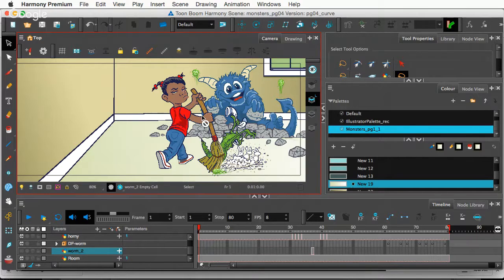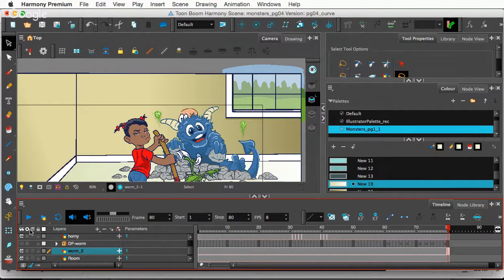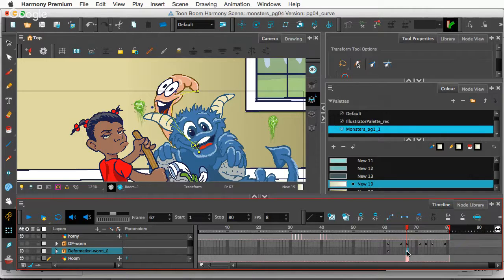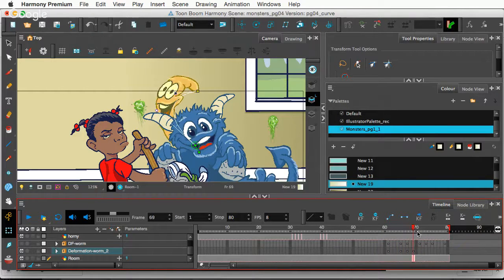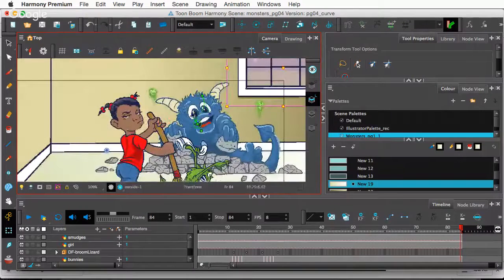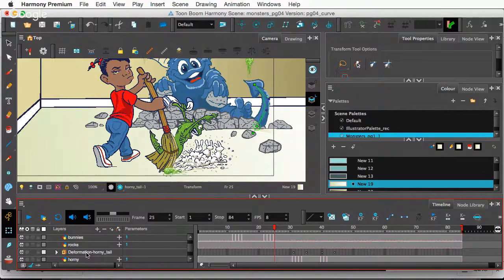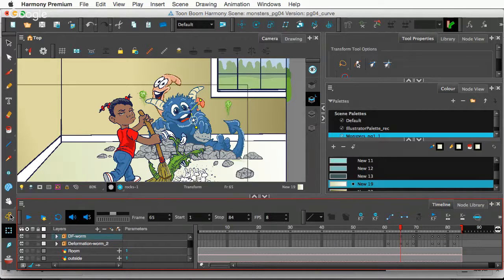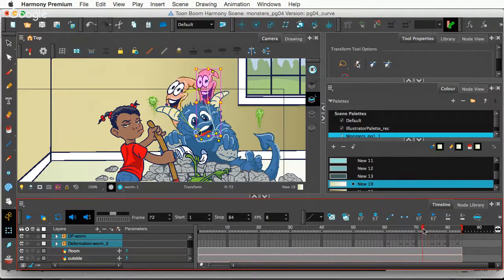Toon Boom Harmony: Curve Deformers + Drawing Substitutions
FREE TOON BOOM RIG: "The Pepper: Toon Boom Harmony - Bone Deformer Rig"